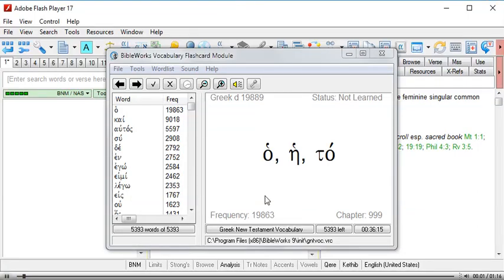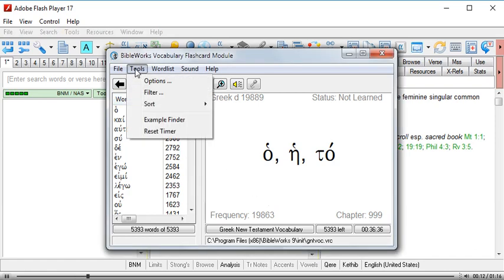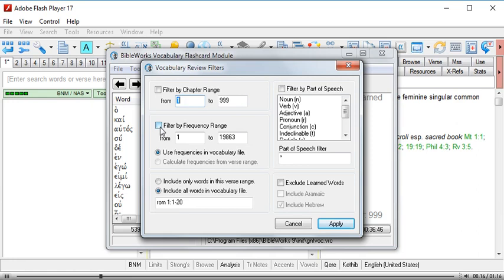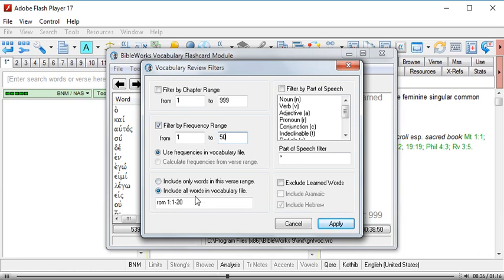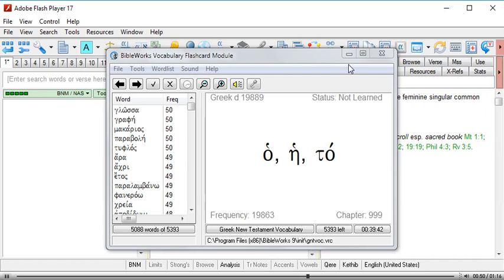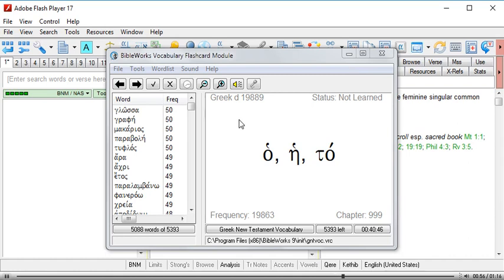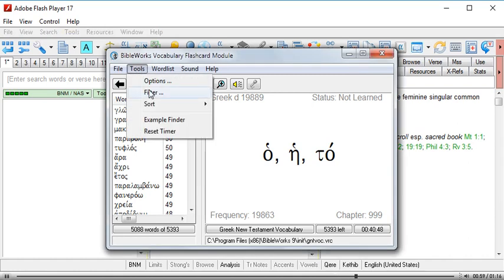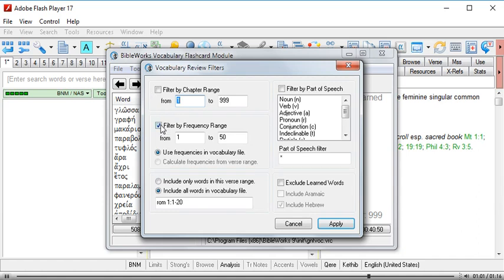Tutorial BibleWork (Software untuk Eksegese Alkitabiah) Video 62